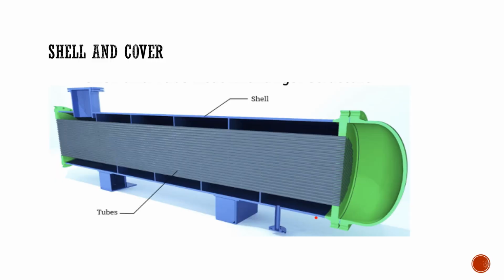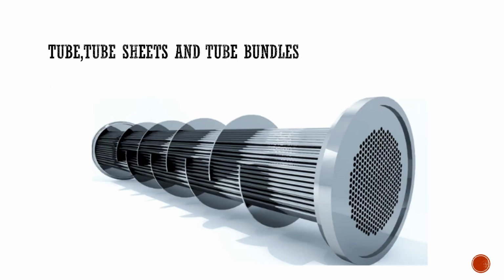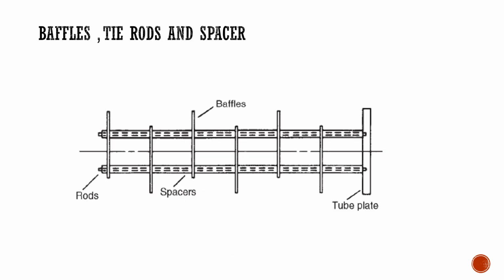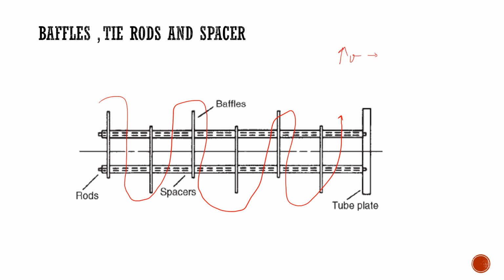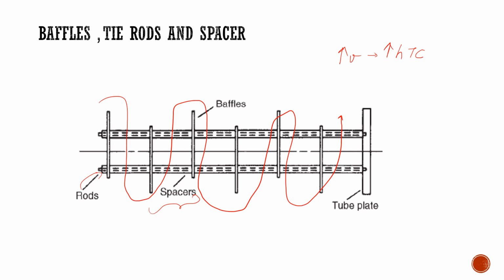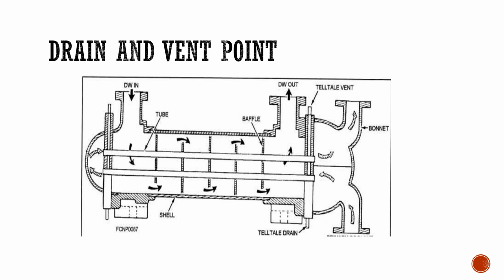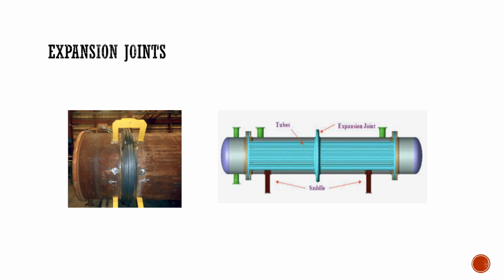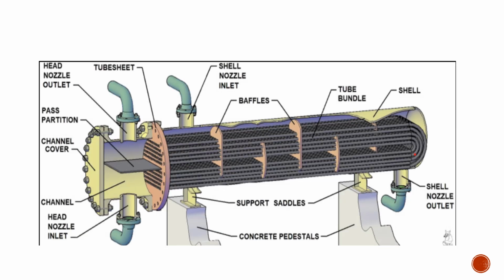HEAT EXCHANGER| PARTS AND ITS USES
In this Video, you will Learn the Following Things:

1.)Heat Exchanger
2.)Parts of Heat Exchanger
3.)Overall fluid flow